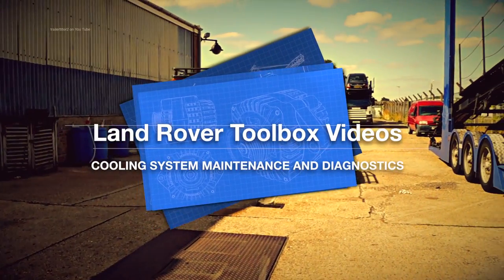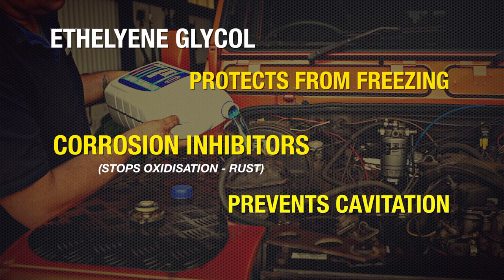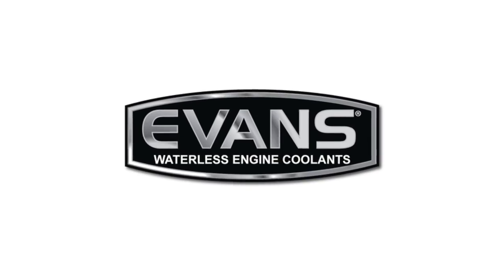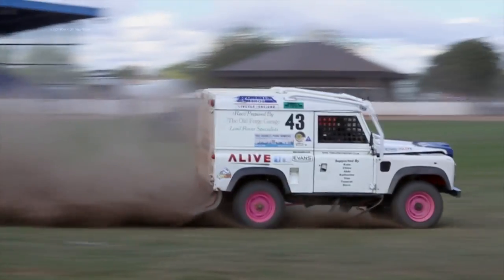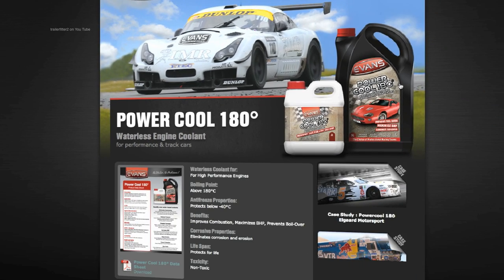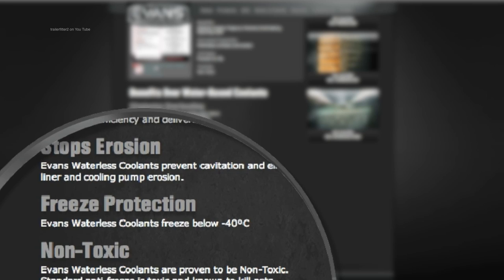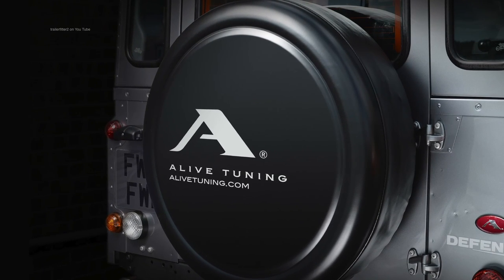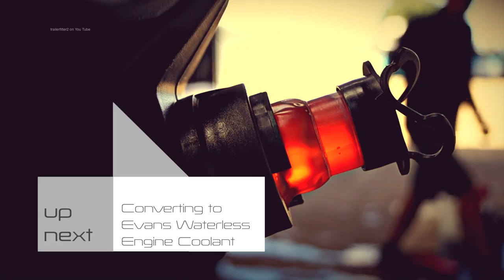Why Bother with Evans Waterless Engine Coolant - (for Land Rovers ) Part 1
A basic overview of a viable alternative to using water and antifreeze in you engine. Evans Waterless coolant will erradicate most of the problems that occur in a cooling system that is liquid based. Lets take a quick look at Phill Bayliss and hear what he has to say about the advantage of using the waterless engine coolant in his Td5 Land Rover racer.